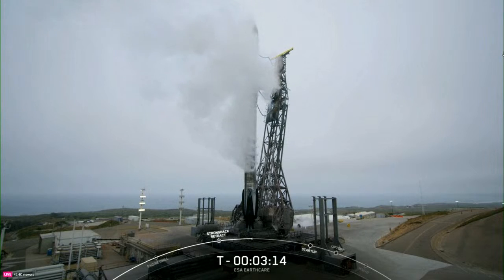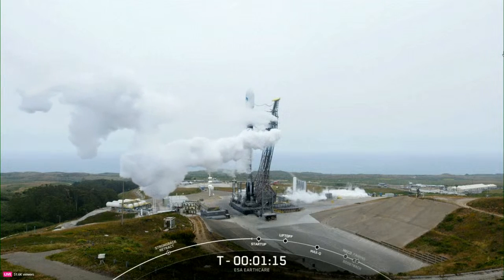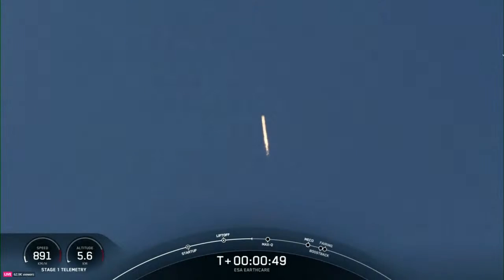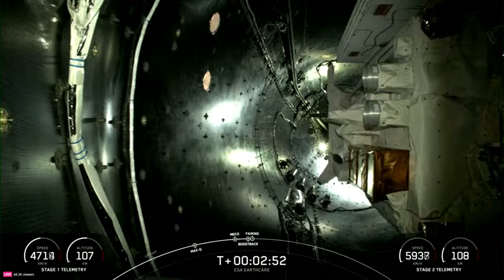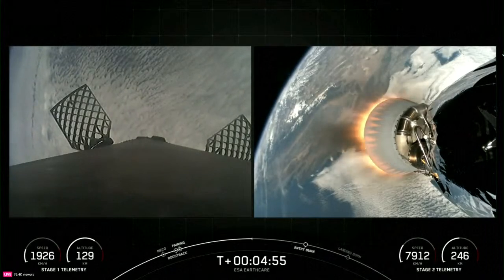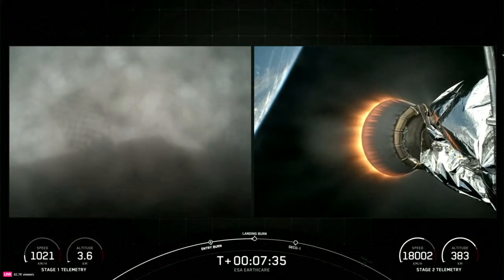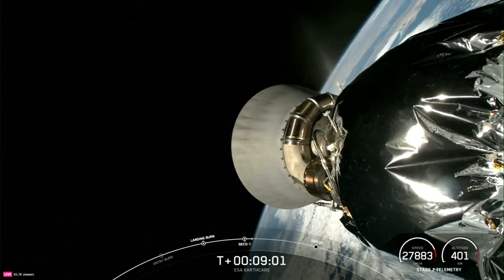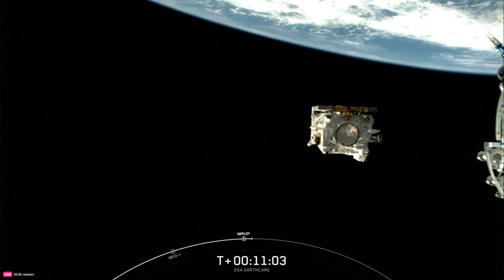LIVE: SpaceX Falcon 9 rocket launch of the EarthCARE mission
A SpaceX Falcon 9 rocket launches the Earth Cloud Aerosol and Radiation Explorer (EarthCARE) satellite to a sun-synchronous polar orbit.

Credit: SpaceX
Location: Vandenberg Space Force Base, California